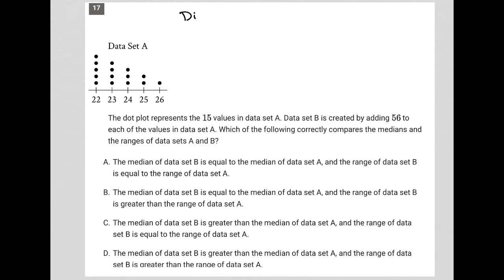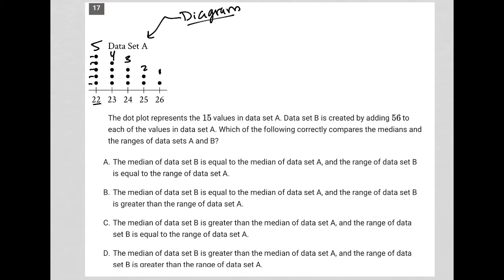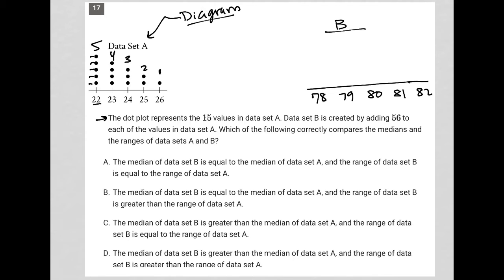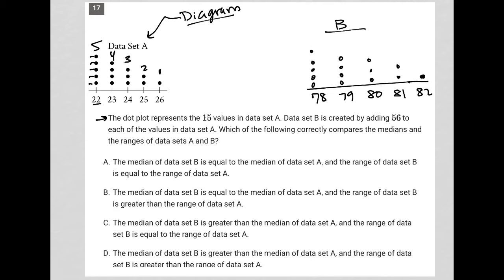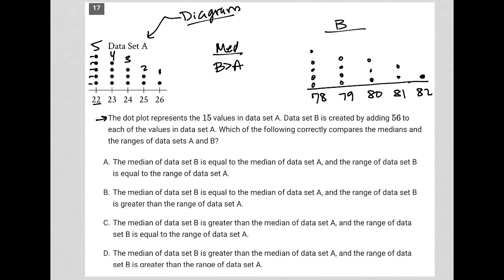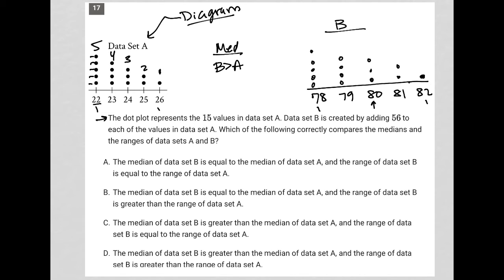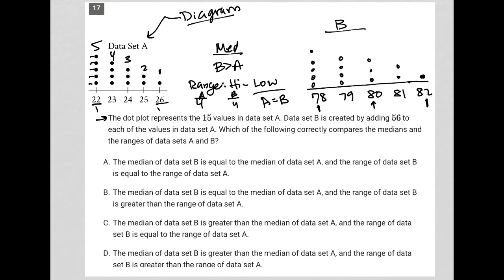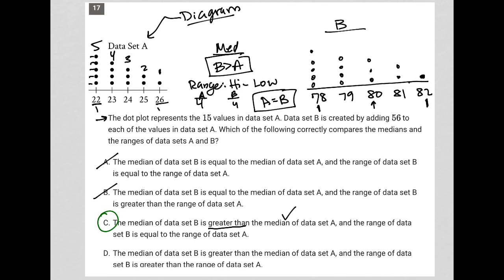The dot plot represents the 15 values in data set A. Data set B is created by adding 56 to each....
Bluebook Digital SAT Test 4 Module 2 (Hard) Question 17:

The dot plot represents the 15 values in data set A. Data set B is created by adding 56 to each of the values in data set A. Which of the following correctly compares the medians and the ranges of data sets A and B?